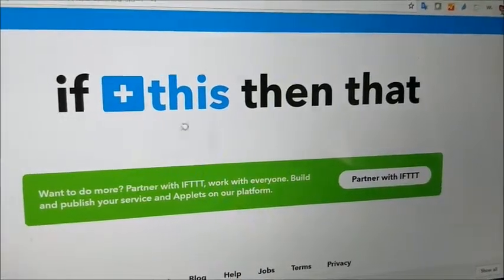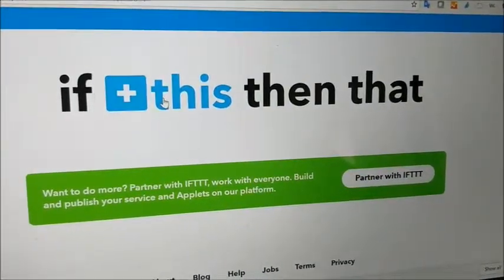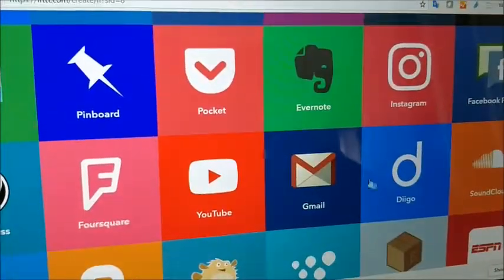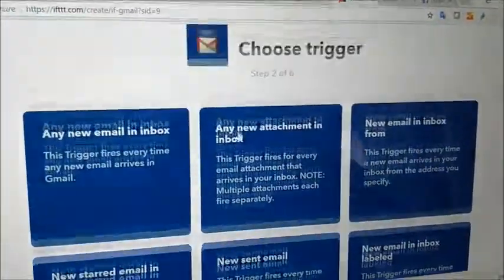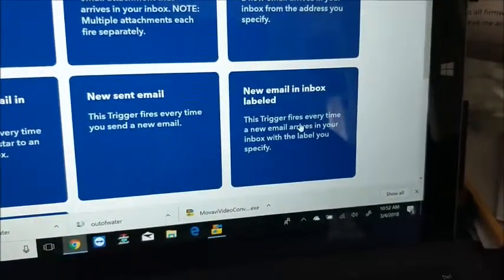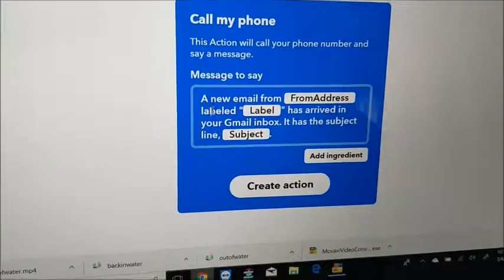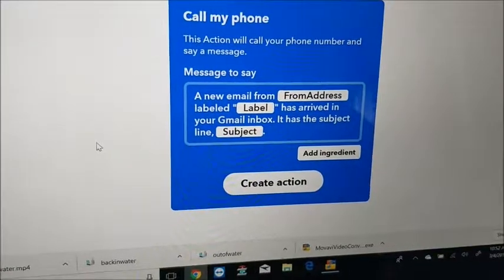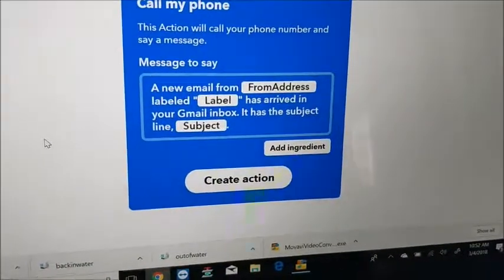Get a Telephone call alert if you are using Seneye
You can receive a telephone call with transcription on your mobile phone without having to keep a watch on your emails - See link below before watching video